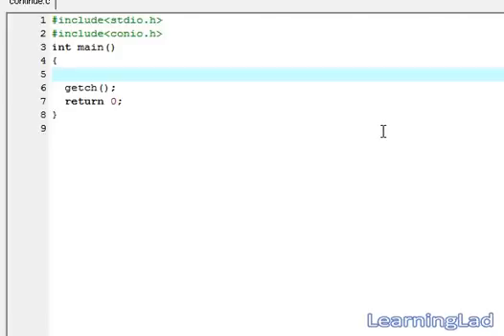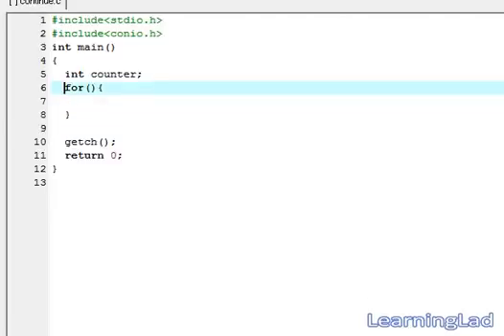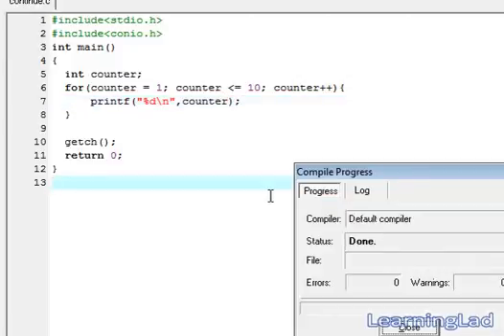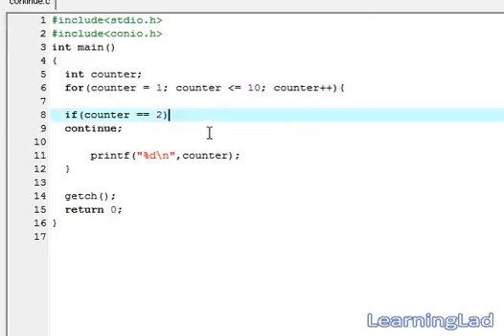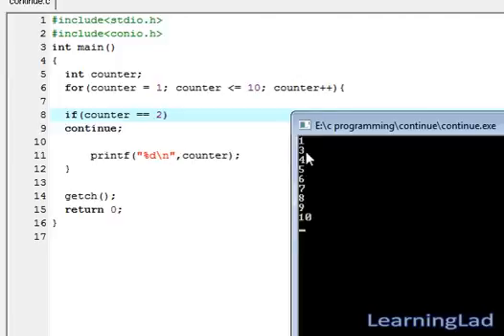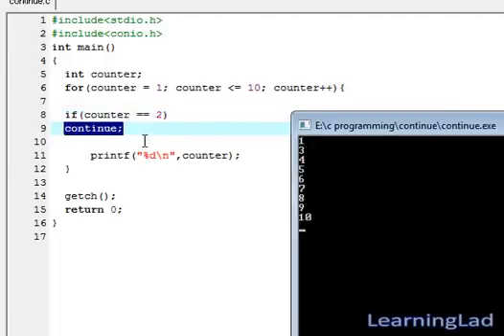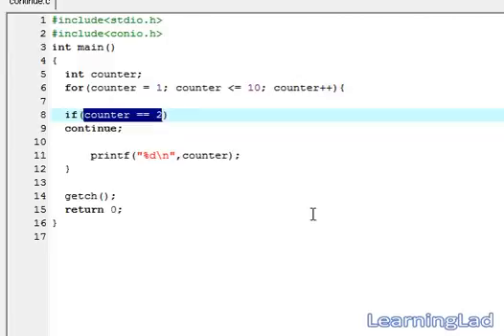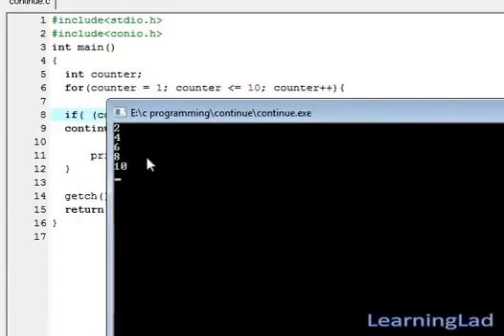17 Continue Statement in C Programming Language Video Tutorials